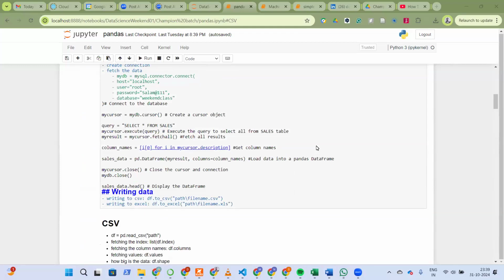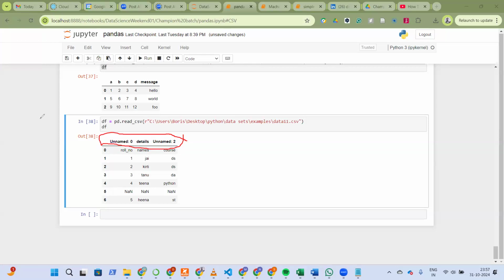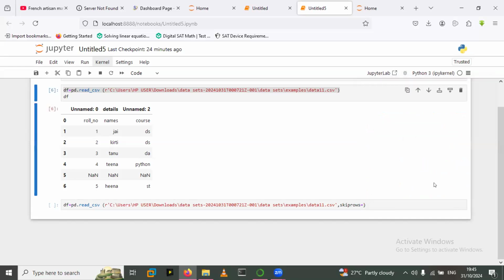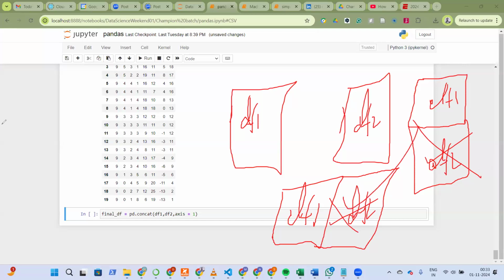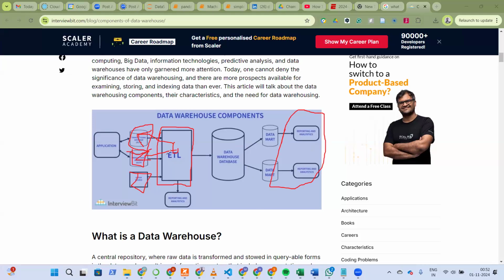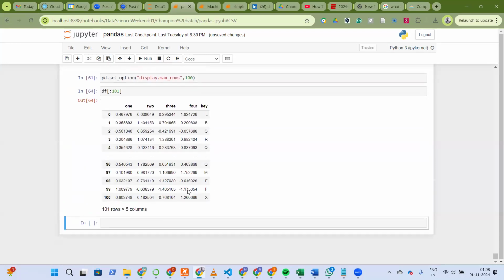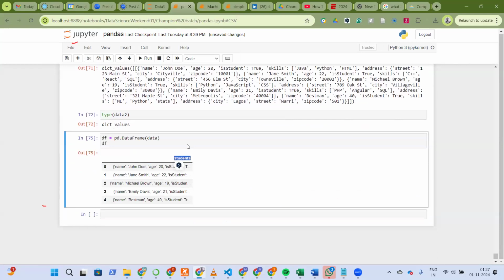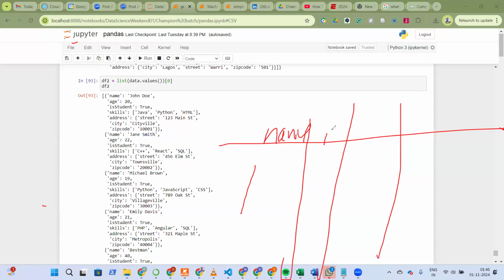Data Frames, reading data from, HTML October 31, 2024